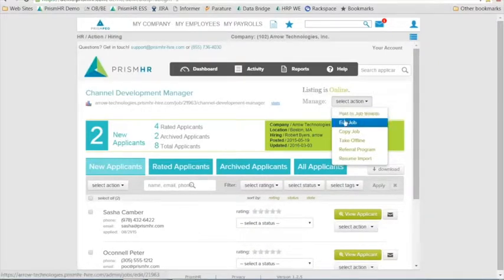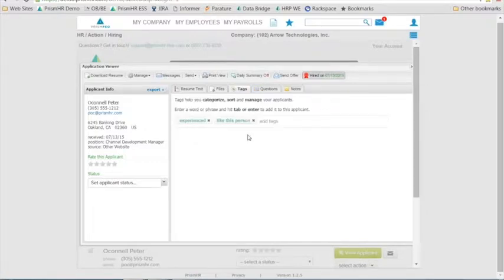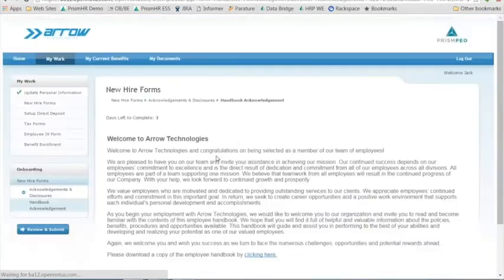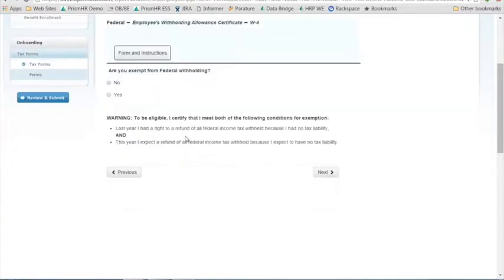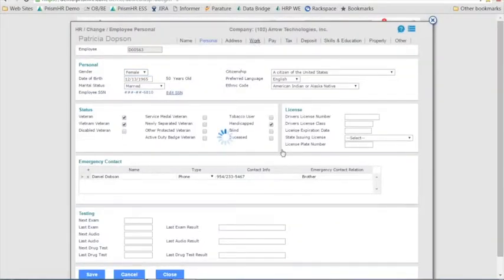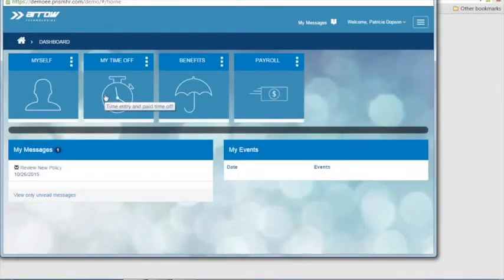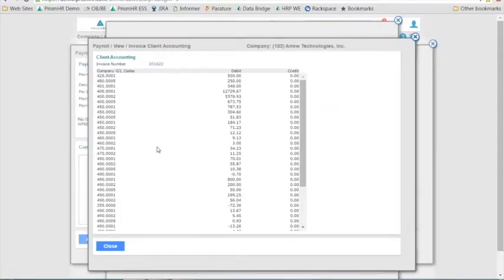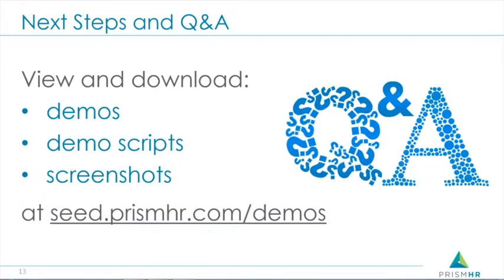How to Demo HR Cloud Platform - Hire to Retire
0:01 HR Dashboard
1:00 Hiring
7:30 Onboarding
14:04 Benefits Enrollment